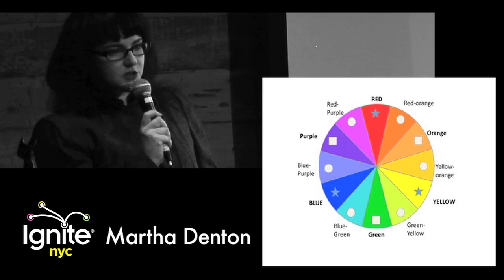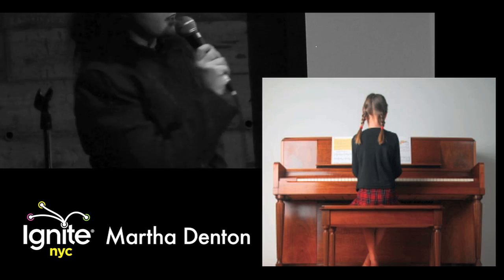MARTHA DENTON: "A PowerPoint about PowerPoint"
As a PowerPoint professional, Denton sees a lot of bad PowerPoint presentations.  She will give you some kickass tips on how to make awesome PowerPoint presentations!

Denton is a freelance Visual Communications Specialist, who is ex-McKinsey. She's got experience working on the design of presentations from small meetings to presentations to Congress, and she's utterly obsessed with good PowerPoint.